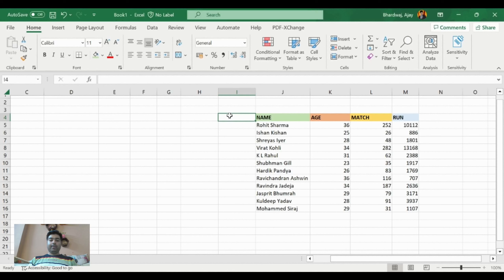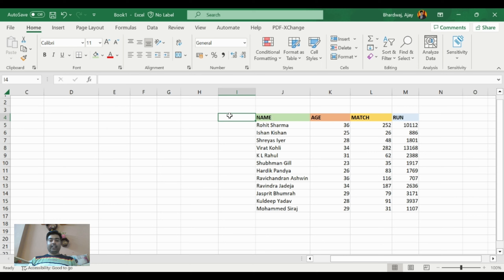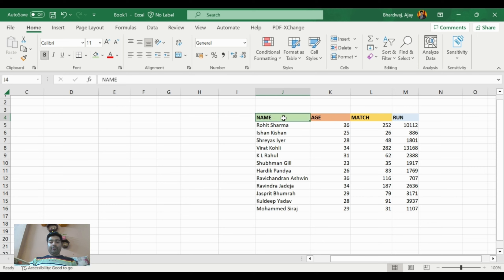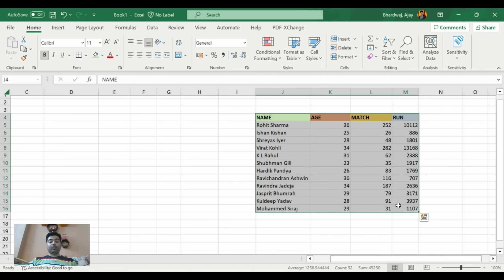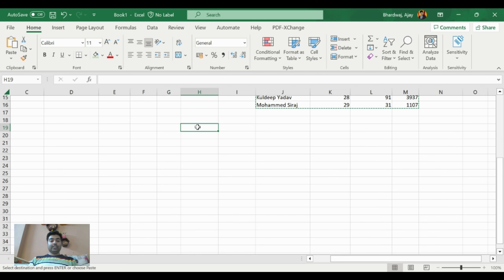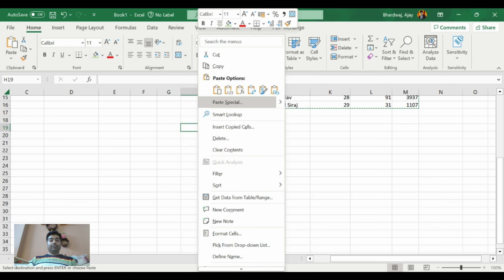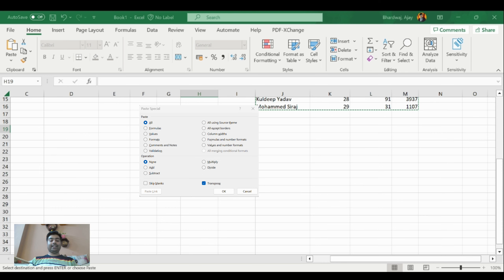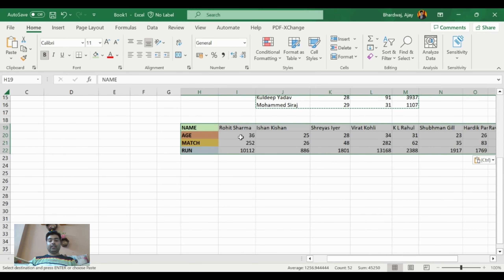How to Convert Columns data to Row in Excel || Transpose Data in Excel || Excel Hack || Computer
How to Convert Columns data to Row in Excel || Excel me column data ko row me kaise convert kare || Transpose Data in Excel

Below steps:

• Select the data and press control+c.
• Right click on the cell where you want yo pase the data.
• Click on Paste Special option.
• Select the option Transpose.
• Click Ok.

Excel me columns data ko rows me kaise kare
Transpose option in Excel
Rows data to Column Data
Computer Classes
bhardwaj computer classes
bhardwaj family vlog